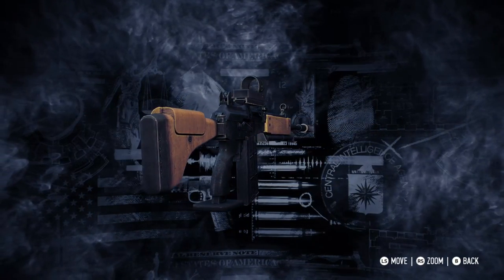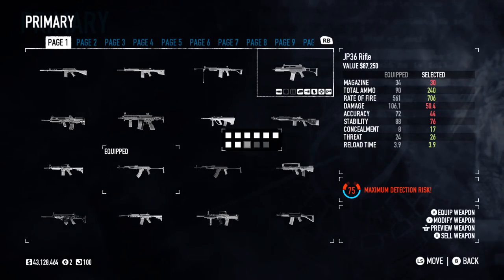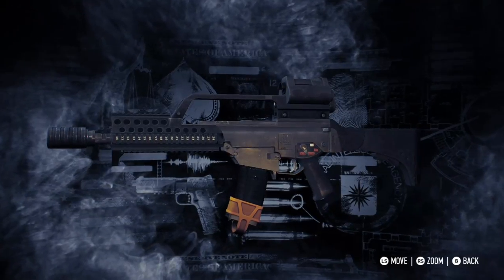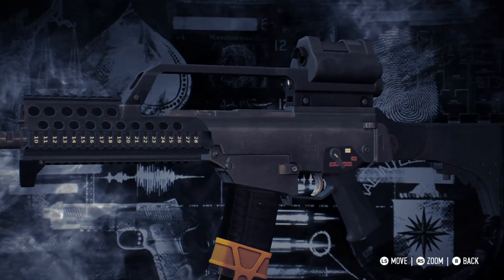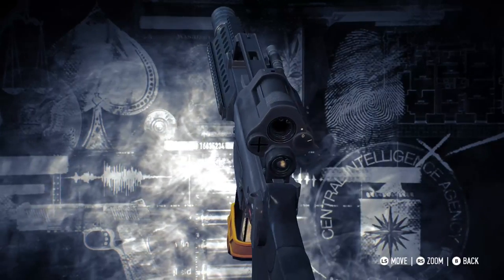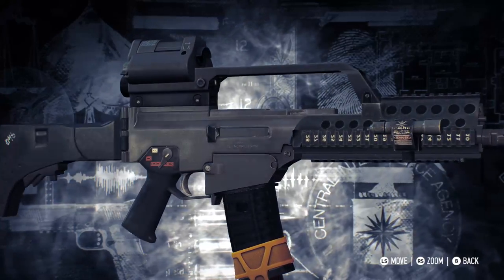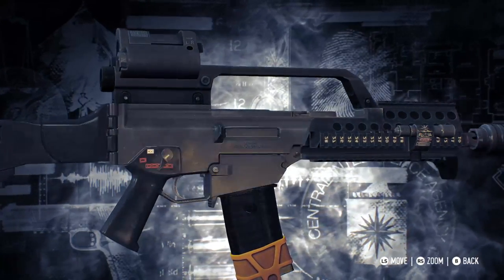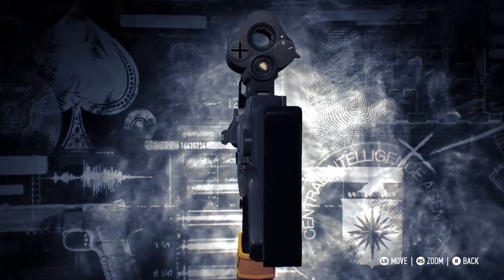My Payday 2 weapons